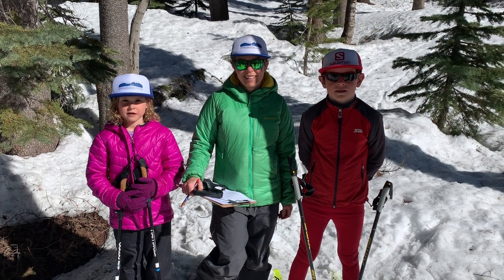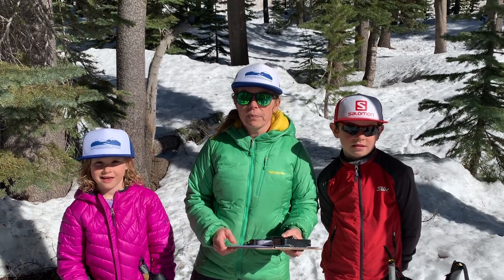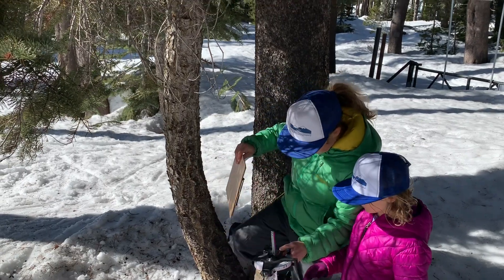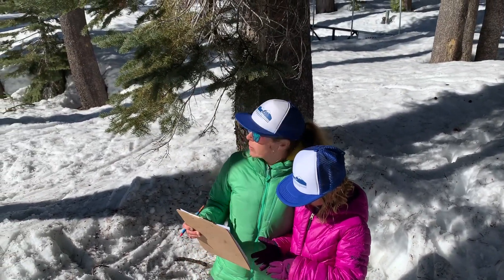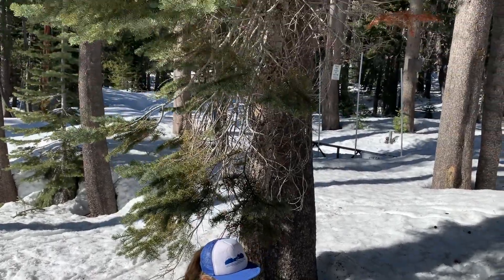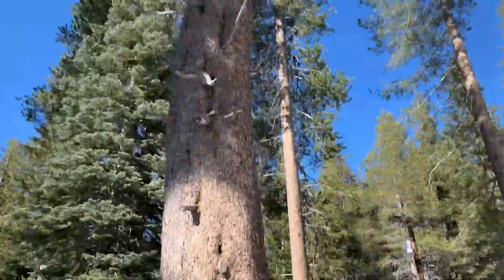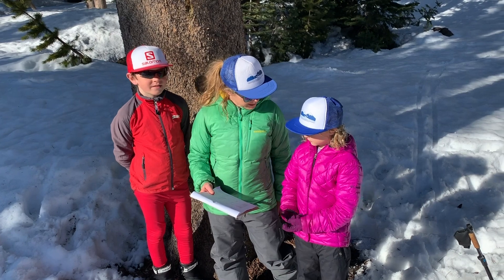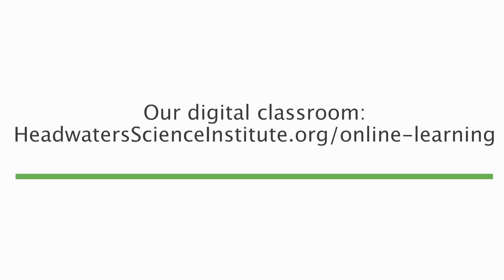Fun Science Fridays episode 5: measuring trees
This week's activity involves heading outdoors and measuring trees to figure out their height and age. You can either use an app or do some trigonometry calculations to get information on your trees.

After watching, share your findings with us using HSIobservers on social media.

We offer a full weekly schedule of online learning. More details and materials can be found in our digital classroom